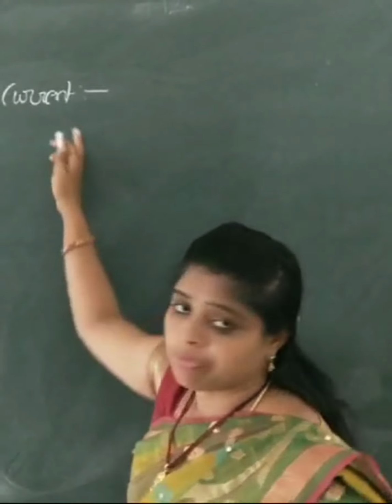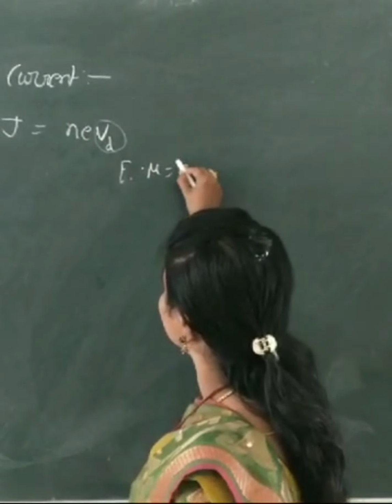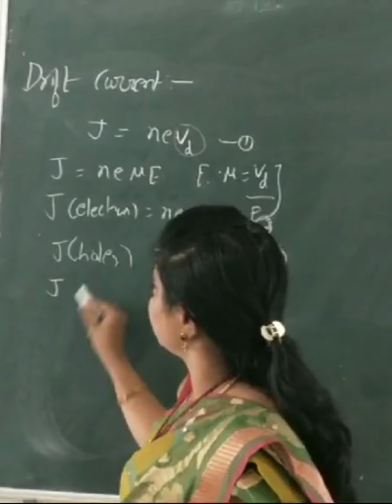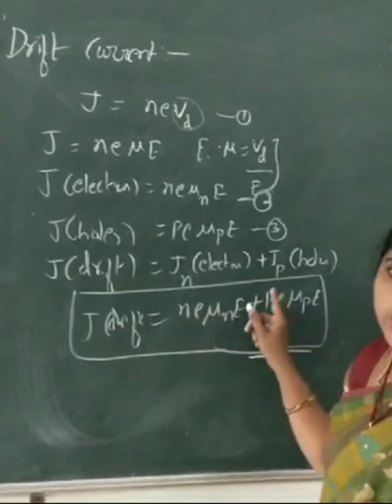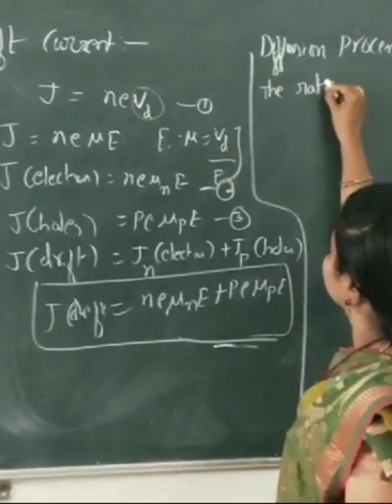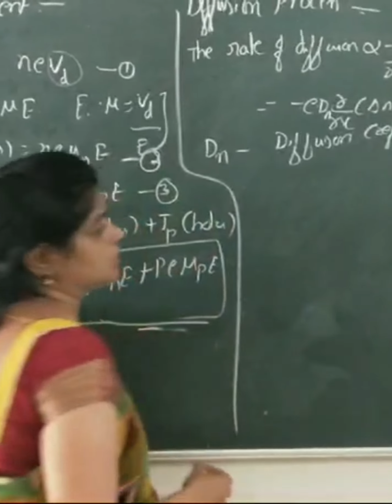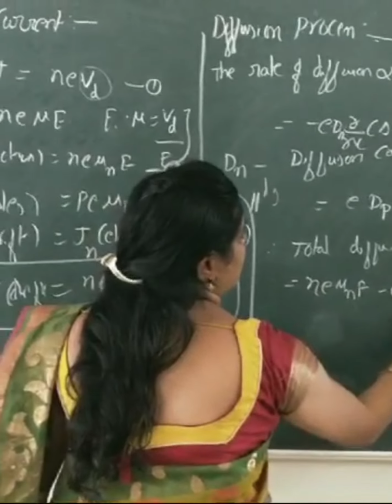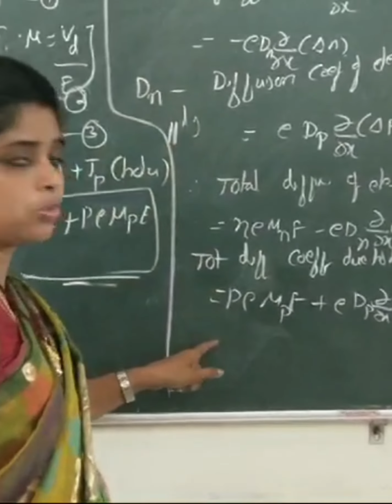Drift and diffusion current in Semiconductors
Derivations of Drift and diffusion current Semiconductors